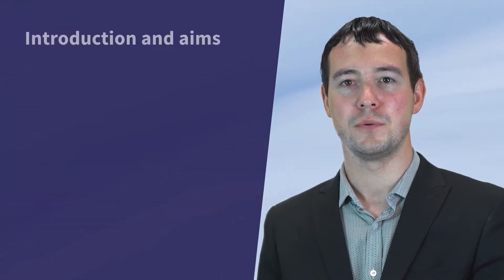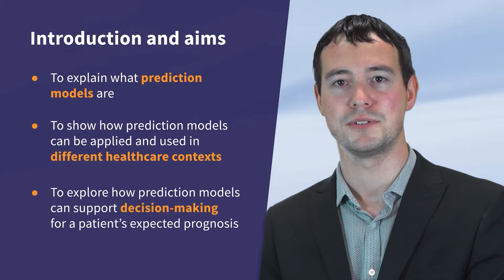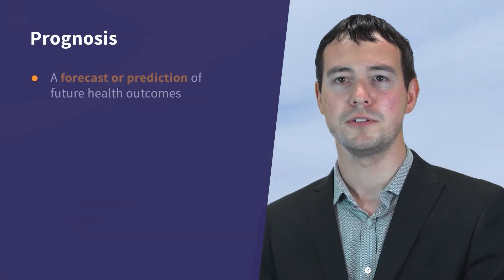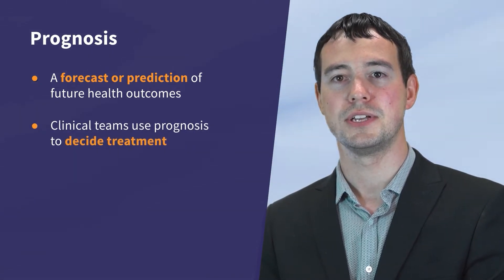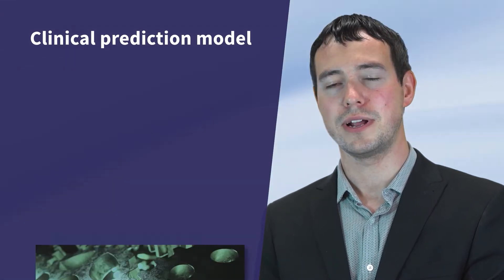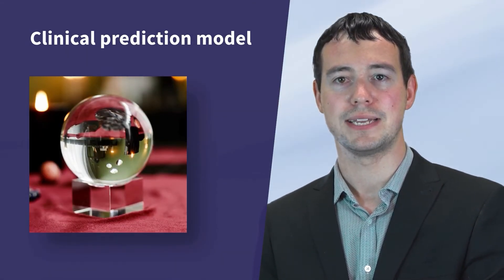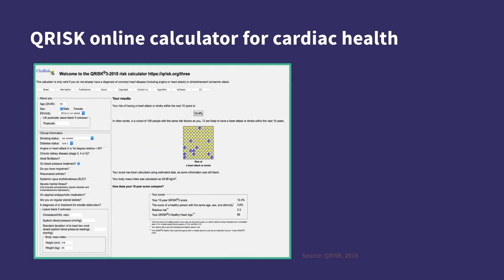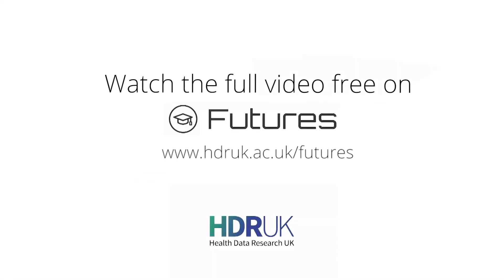Introduction to Clinical Prediction Models - Glen Martin